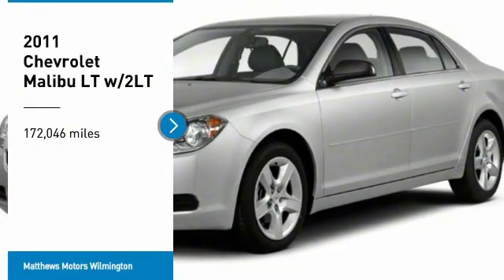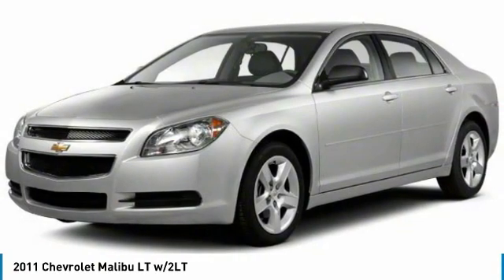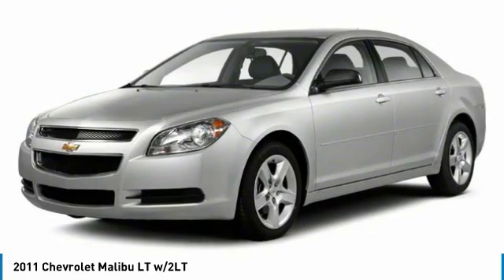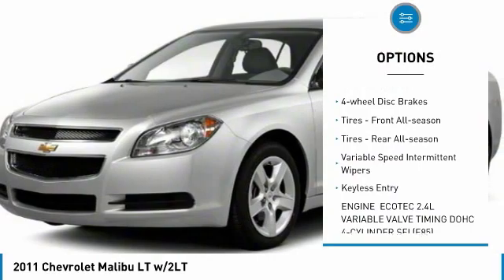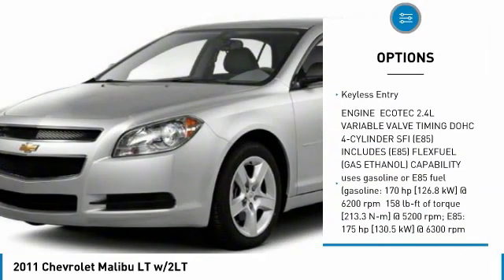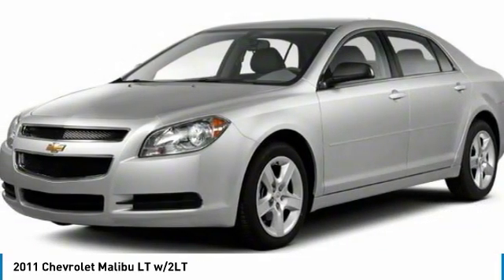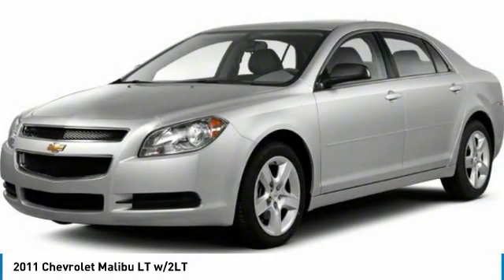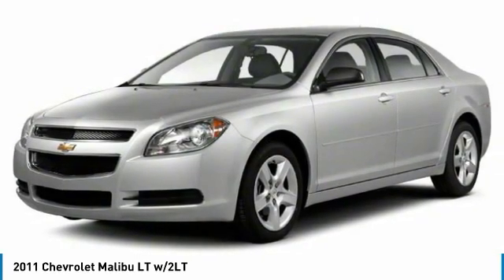2011 Chevrolet Malibu W4351A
2011 CHEVROLET MALIBU Wilmington, NC
Stock# W4351A
Matthewsmotors.com

Summit White 2011 Chevrolet Malibu LT 2LT FWD 6-Speed Automatic Electronic with Overdrive ECOTEC 2.4L I4 SFI DOHC Titanium.

Awards:
* 2011 IIHS Top Safety Pick

Reviews:
* The 2011 Chevrolet Malibu's bold, attractive sheetmetal and stylish interior touches are backed by confident handling, a quiet ride and an overall level of refinement competitive with the category's best. Unlike some competitors, the fuel-efficient four-cylinder engine is available on all Malibu trims, not just the entry-level model. Source: KBB.com
* Strong V6, economical inline-4; fine ride and handling balance; quiet cabin: high scores in crash tests. Source: Edmunds